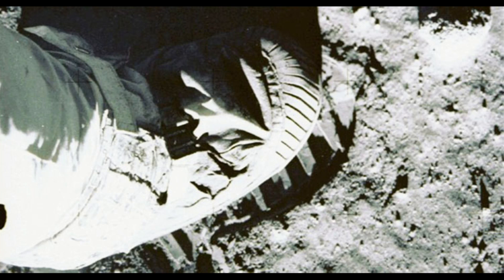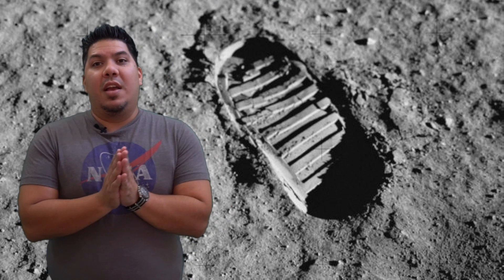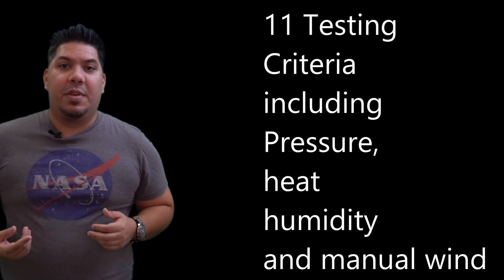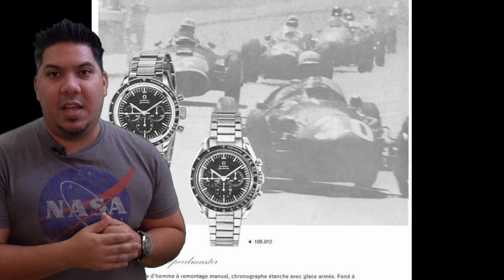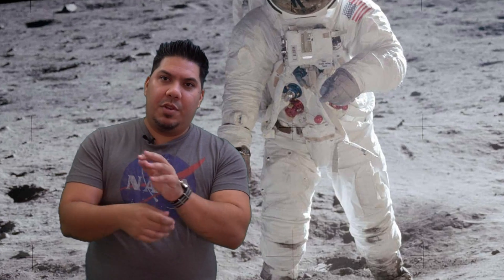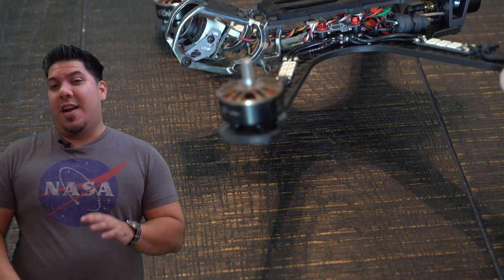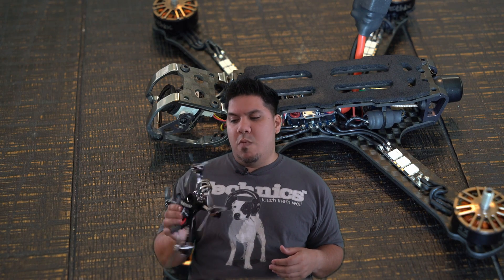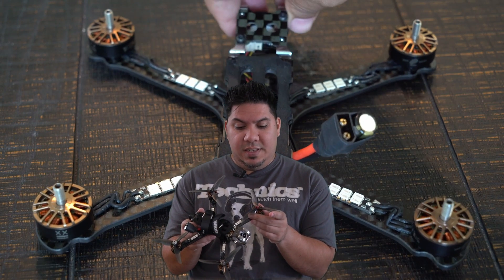Ethix Moon Boot - Freestyle Motor - Omega Speedmaster Professional - 2407 2200kv on 6S - power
Omega SpeedMaster Professional - First Watch Worn on the Moon

3" - Diatone GT R349